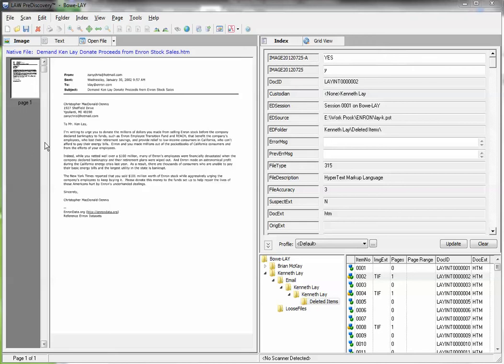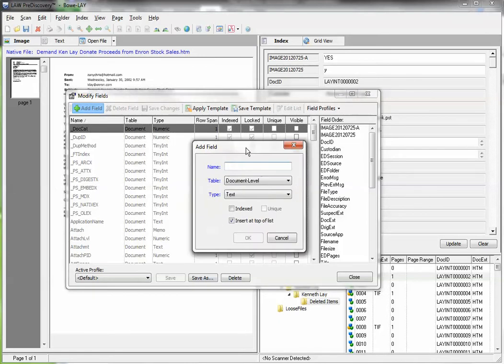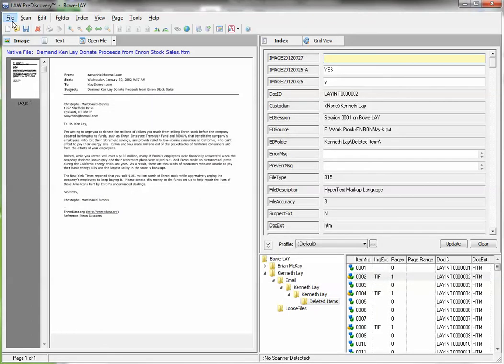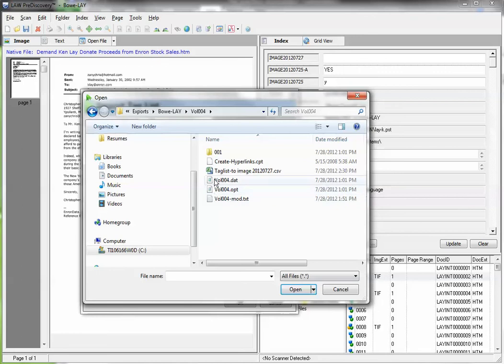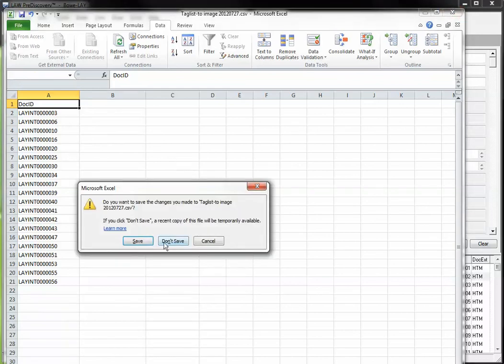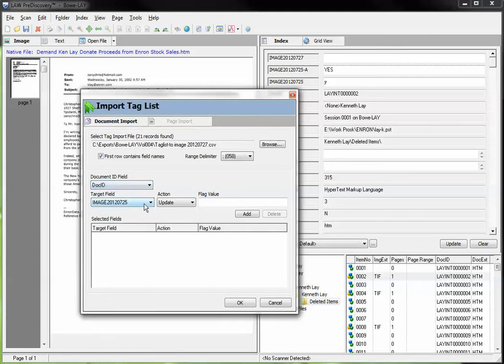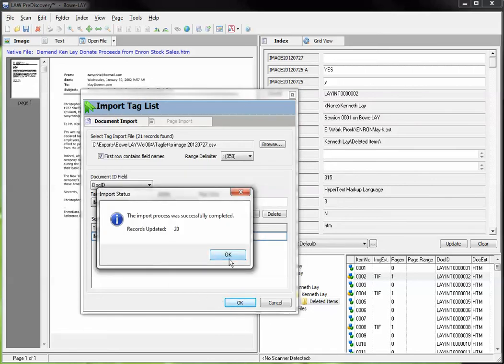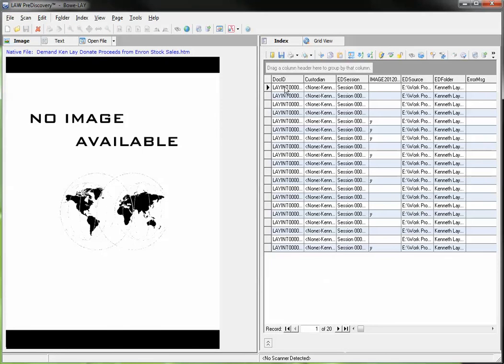4. Create Tag field and Importfile into LAW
Importing modified Tag list created in Excel into LAW after creating the field.